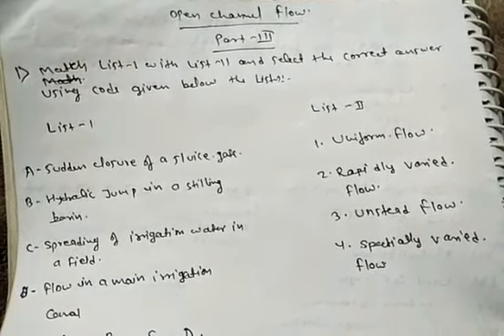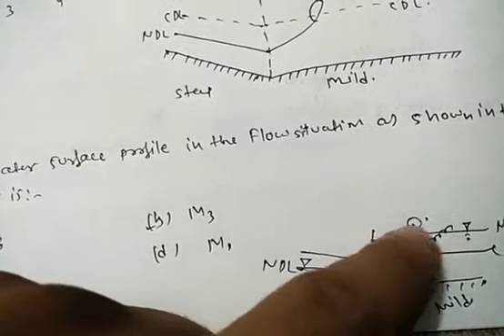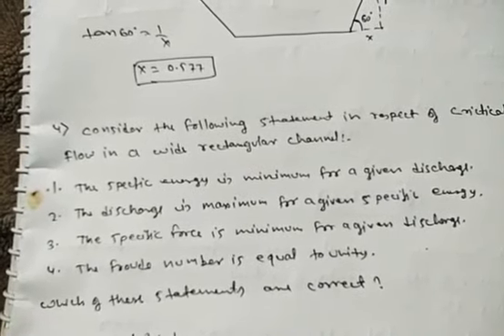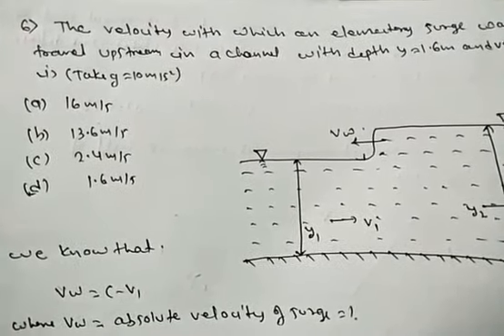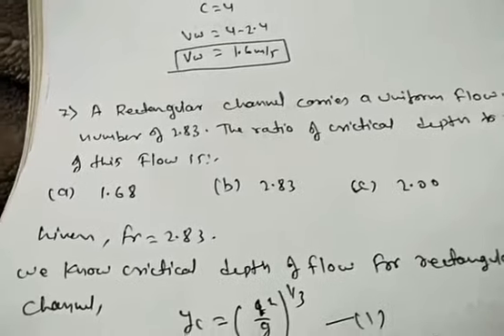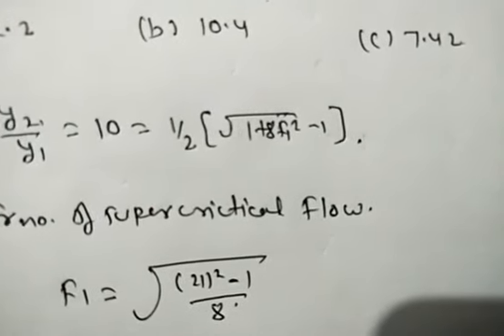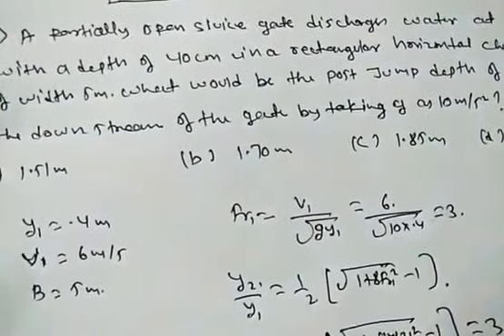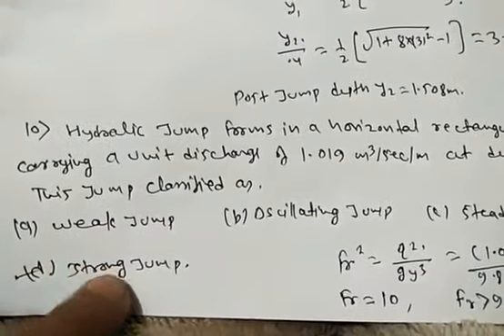civil important questions,Open channel flow,, part 3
Civil questions, civil engineering, civil fm questions, civil open channel flow mcq